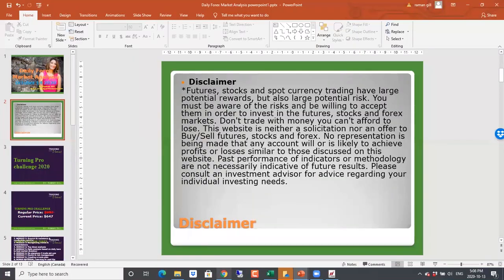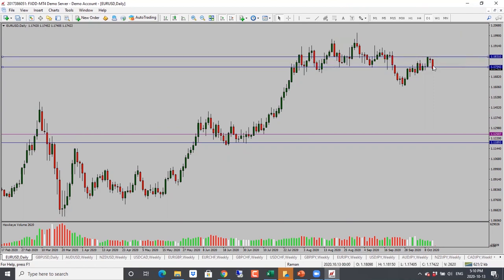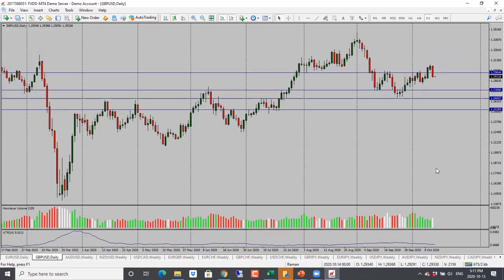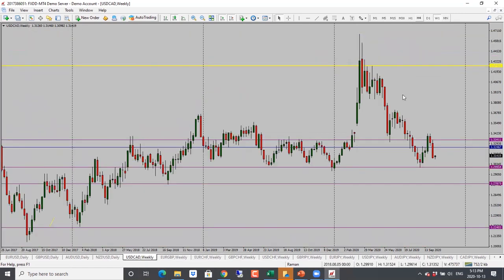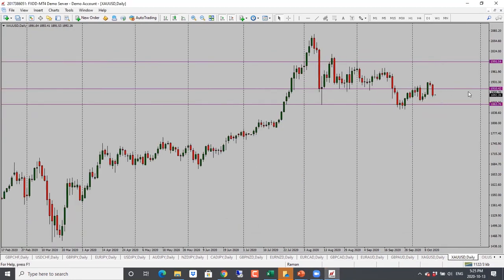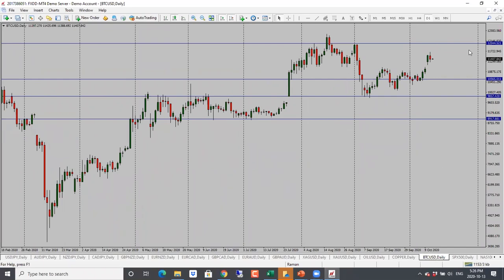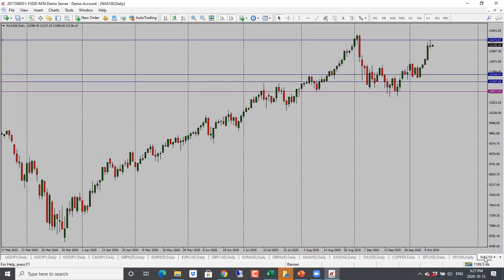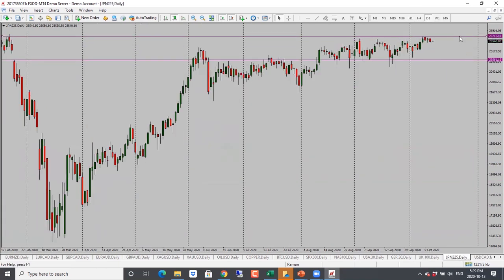Daily Forex Market Analysis - October 14, 2020